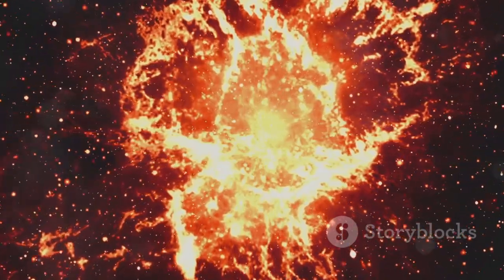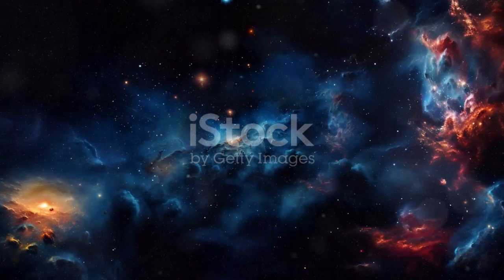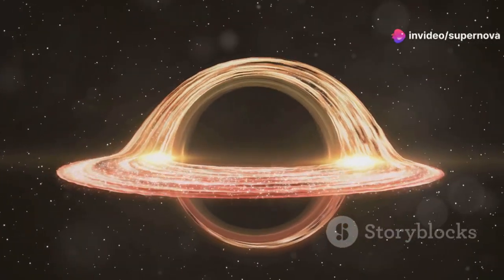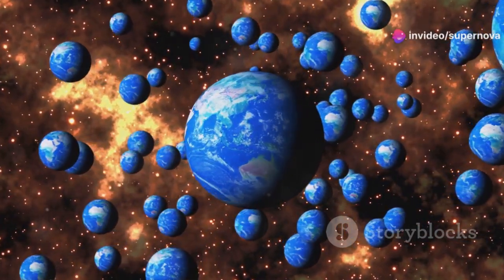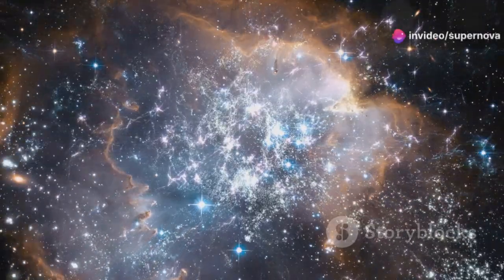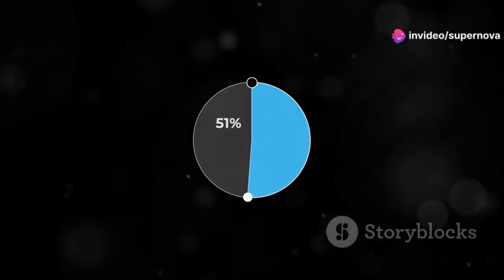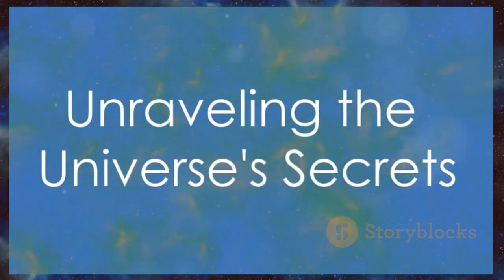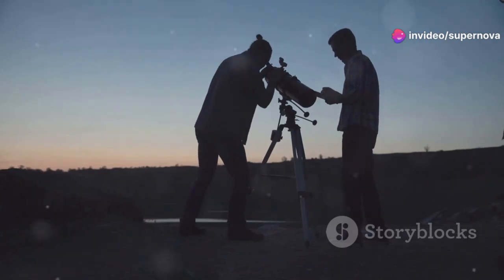Dark Energy Does Not Exist: The JWST Confirms That There Was Something Terrifying Before...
The universe is believed to have started from a singularity 13.8 billion years ago, leading to the formation of stars, galaxies, and black holes. Expansion has been accelerating ever since, with galaxies moving away from us due to the stretching of space itself. Some researchers propose that the Big Bang was not the beginning of everything, but just one of many similar events in an infinite chain of universes. Observations from the James Webb Telescope suggest that our universe might be merging with others. A key piece of evidence comes from the puzzling discrepancy in the Hubble constant, which measures the rate of expansion. Different methods produce varying values, with some indicating the universe is expanding faster than expected. While dark energy is often seen as the force behind this, newer theories propose universe mergers could explain this faster-than-predicted expansion. These mergers might increase the volume of our universe, making it appear as though space is expanding. Although these ideas are still speculative, they provide a fascinating alternative to traditional models, sparking debate about the true nature of cosmic expansion and the possibility of multiple interacting universes. Experiments and observations of the cosmic microwave background might eventually offer more concrete evidence for these groundbreaking theories.